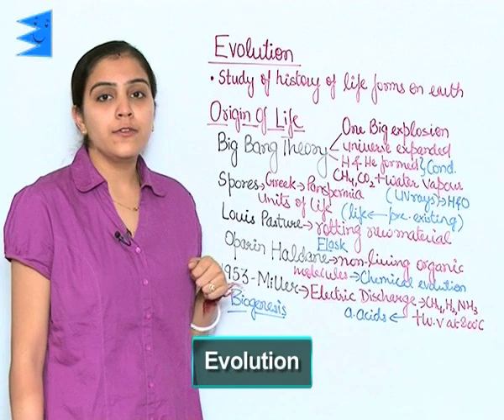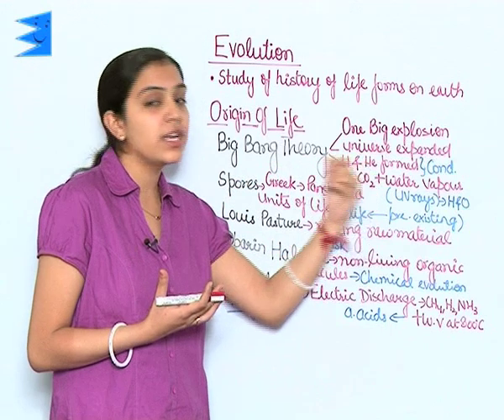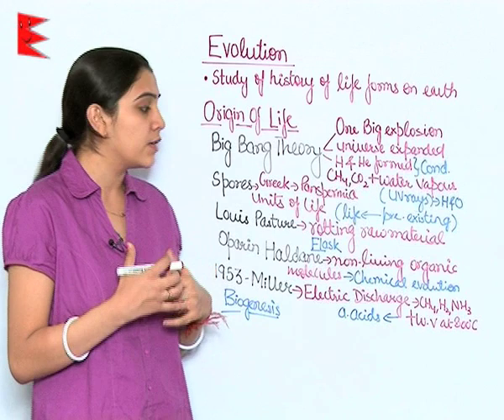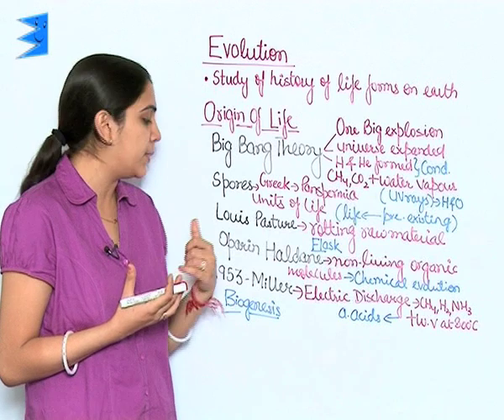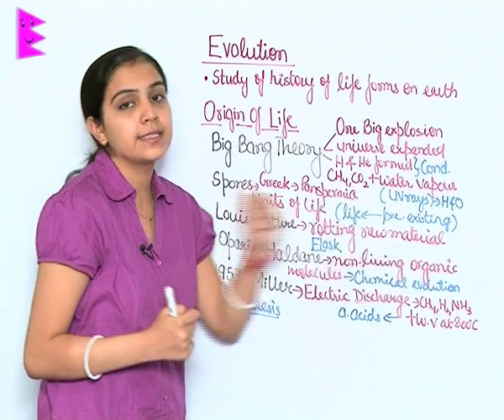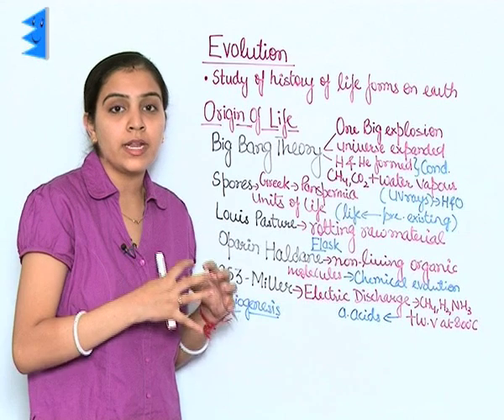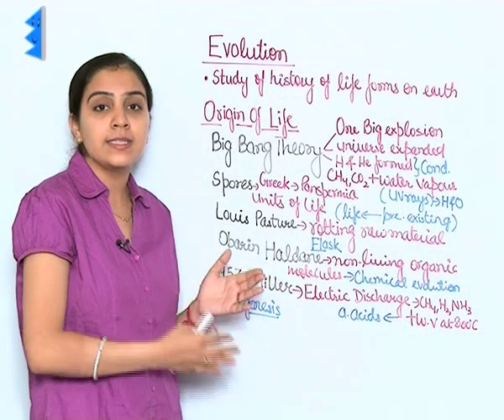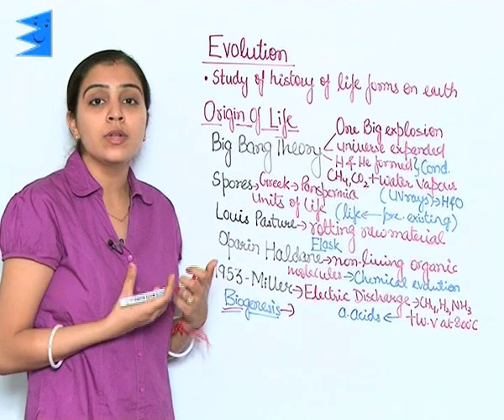CBSE Class 12 Biology Evolution Evolution |Extraminds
Chapter: Evolution
Topic: Evolution
Extraminds